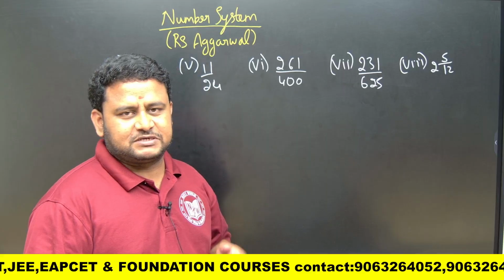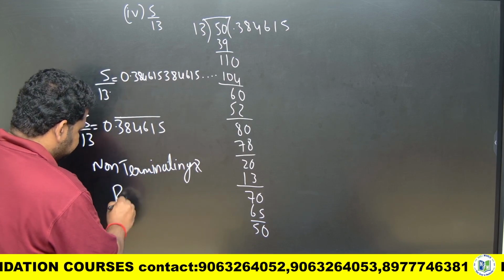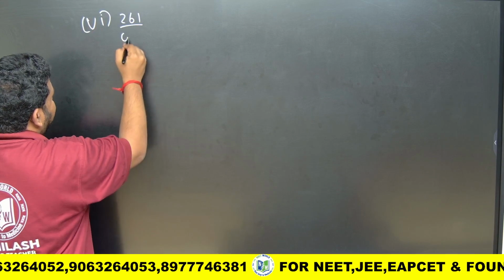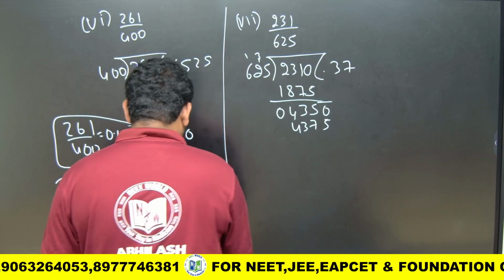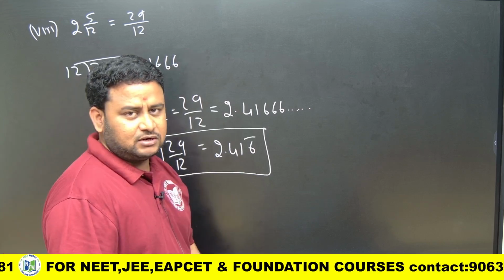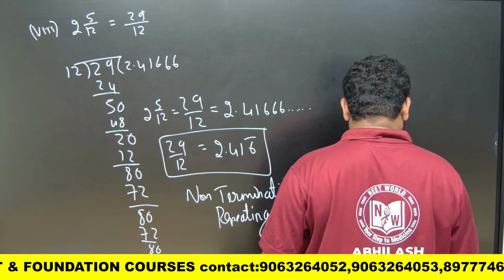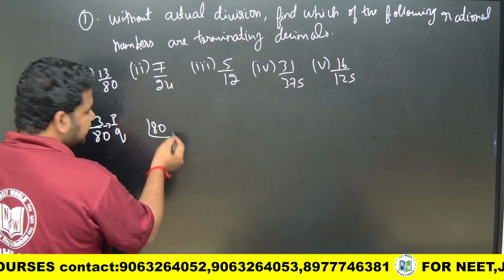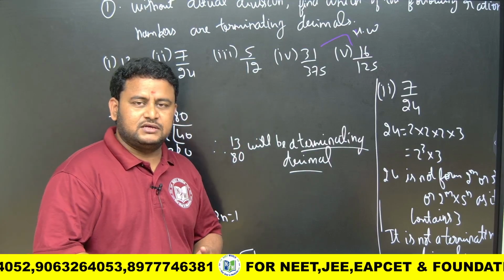Number System (RS Aggarwal) - Part 12 | Class 9 Maths Made Easy with Abhilash Sir | NEET World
📘 Welcome to Part 12 of the Number System series for Class 9 students!
Join Abhilash Sir, a top educator at NEET World, as he continues building strong mathematical foundations that are essential for success in school exams and future competitive exams like NEET, JEE, and Olympiads.

In this session, we’ll dive into more advanced concepts of the Number System, including rational and irrational numbers, decimal expansions, and more. With real-time examples, shortcut methods, and logical explanations, this class will make learning maths both easy and enjoyable!

📌 In This Class, You’ll Learn:
How to differentiate between rational and irrational numbers

Conversion between decimals and fractions

Number line representation tricks

Conceptual understanding and NCERT-aligned questions

Tips for exam accuracy and speed

🎓 About NEET World – Your Step to Medicine:
NEET World is a premium education platform focused on providing strong conceptual foundations for students from Class 6 to NEET aspirants. Whether you're preparing for NEET, JEE, or just aiming to master your school subjects, NEET World guides you every step of the way.

Our mission: "Empower every student to take a confident step towards their medical or technical dream."
From foundational maths to the highest levels of biology, physics, and chemistry—our expert-led courses are built to elevate students of every level.

👨‍🏫 About Abhilash Sir:
Known for his calm teaching style and deep command over mathematical concepts, Abhilash Sir has helped thousands of students clear their doubts and develop a genuine love for mathematics. His focus is not only on solving problems but on concept clarity, exam patterns, and smart strategies that help students gain confidence and score high.

✅ Specialty: Foundation Maths for Classes 8–10, NEET & JEE Maths
✅ Teaching Style: Practical, concept-oriented, and student-friendly
✅ Belief: “Build the basics right, and success will follow automatically.”

Comment your questions—Abhilash Sir is here to help!

Share this with classmates & future NEET/JEE aspirants.

Let’s master the Number System and take one step closer to excellence—with NEET World and Abhilash Sir by your side!